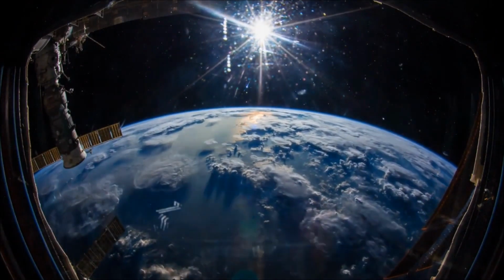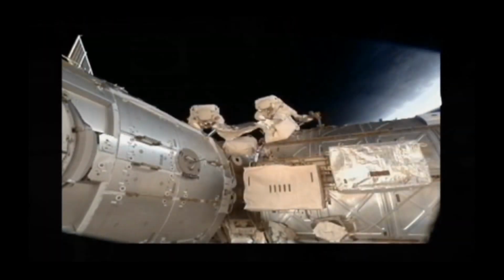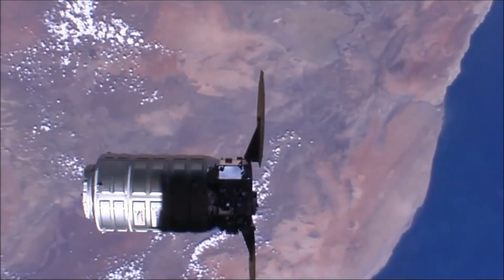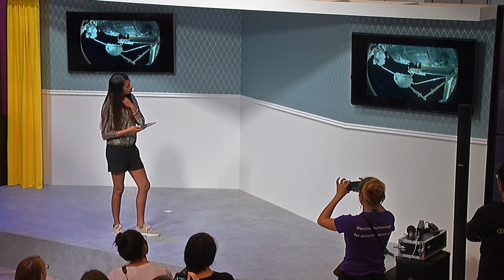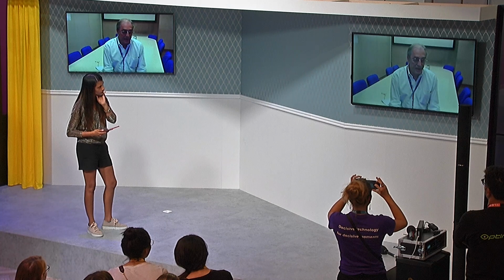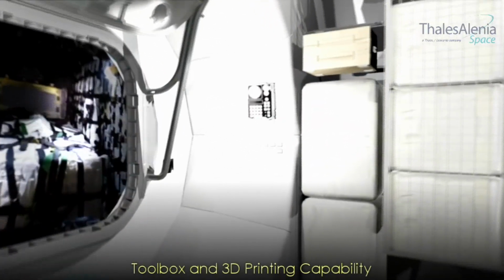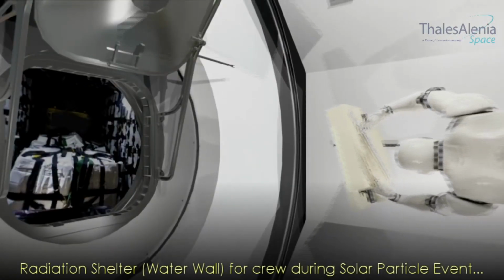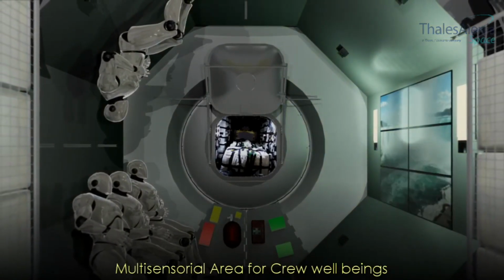Life modules and exploration robots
Discover how we are preparing future space journeys.